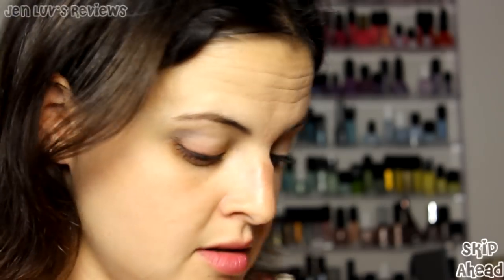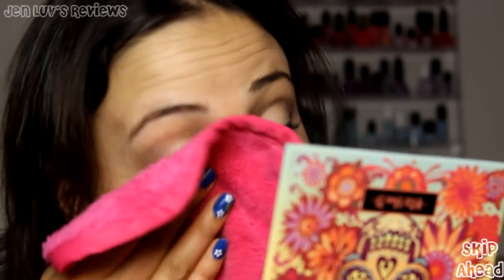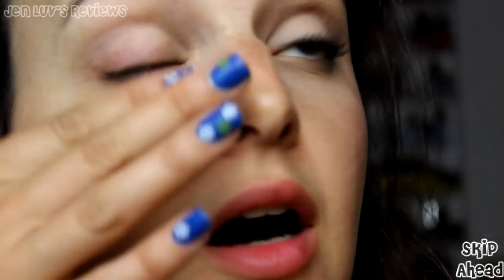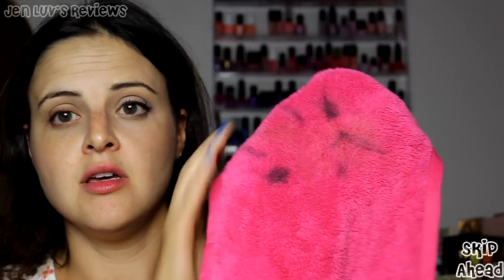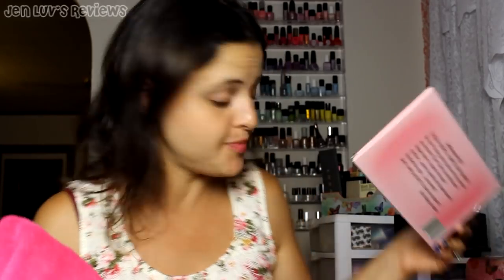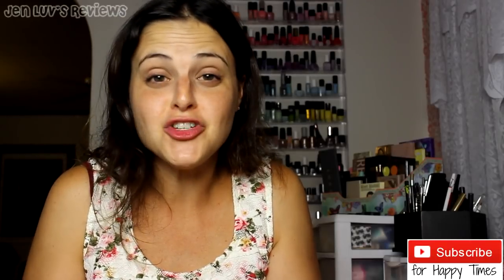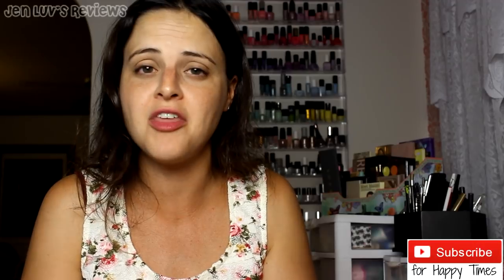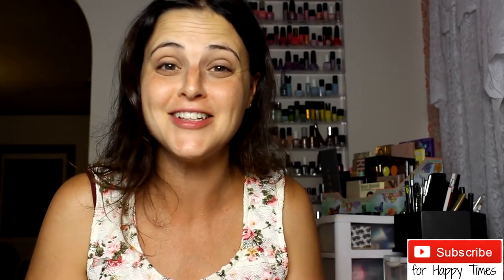Should You Buy It? * The Makeup Eraser * - First Impression/Demo/Review * Jen Luv's Reviews *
Well, folks, here is The Makeup Eraser Supposedly this cloth will take off your makeup with just warm water. Even waterproof/HD/stick to your face like glue makeup. So, I put it to the test with some of my hardest to remove makeup including the new Benefit Push Up Liner and Urban Decay Perversion mascara! Retail price $19.99. Is it worth it?

This product was sent to me for review, but I was not compensated in any other way and I do not benefit from sales of this product. As always, I promise both you and The Makeup Eraser (the company, not the actual eraser) an honest review.

Note: There are 2 sides to the cloth. One is supposed to clean, the other to exfoliate. Other than one side being fluffier than the other, both sides seem to remove my makeup equally.
The only negative that I have found after using The Makeup Eraser every day for about 2 weeks is that the products did stain my Makeup Eraser. I haven't tried using stain remover, as I don't really care that much. But if you are one of those people that would be bothered by stains, you may want to skip this product.

Just as a reference point, here is a link to a review I did a long time ago where the makeup remover pad didn't work. In hindsight, I wish I had done this review the same way, comparing the Neutrogena side by side.
From The Makeup Eraser:

The Makeup Eraser is an all natural method of your removing makeup. No harsh chemicals needed, just wet the cloth with water and all your makeup is removed. Including waterproof eyeliner & mascara, HD makeup and much more. The best part of the Makeup Eraser is it is reusable, throw it in the wash and no stains remain. The Makeup Eraser will last 1000 washes and eliminate your need to buy product to remove your makeup.  The Makeup Eraser is pink with a sateen edge plush  and soft to the touch. Treat yourself to a spa at home everyday, while saving money!

My makeup today:
Face - Estee Lauder Double Wear in Fresco 2C3, Trish McEnvoy Eye Base, MAC MSF Natural in Medium
Cheeks - City Color Be Matte Blush in Fresh Melon, Estee Lauder Double Wear BB Highlighter
Eyes -The Balm Meet Matte Palette; Benefit They're Real Push-Up Liner; Urban Decay Perversion Mascara and Subversion Lash Primer; The Balm Brow Pow eyebrow powder
Lips - Gerard Cosmetics (Whitening Lightning) lip gloss in Rose Hill
Nails - Formula X in Omni; daisy nail wraps from Scratch (July Monthly Mani Box)
Jewelry - from To Hell in a Handbasket
Did you hear my interview on the Dereck and Kay Show? If not, check out the recorded, uncut interview here!

Song: Golden Sunrise, The Bottom, California Lullabye